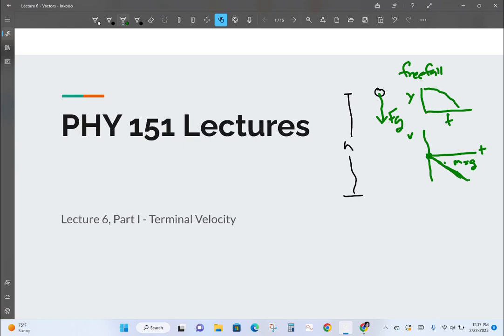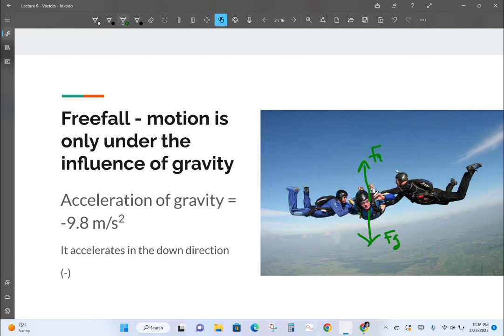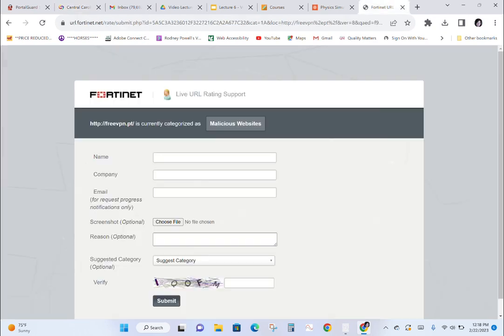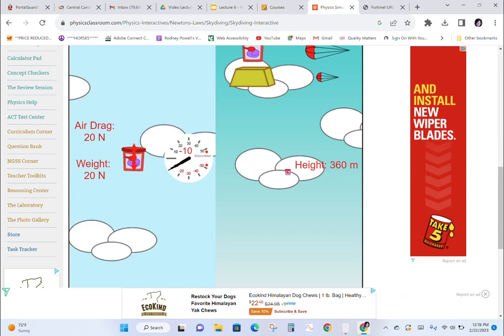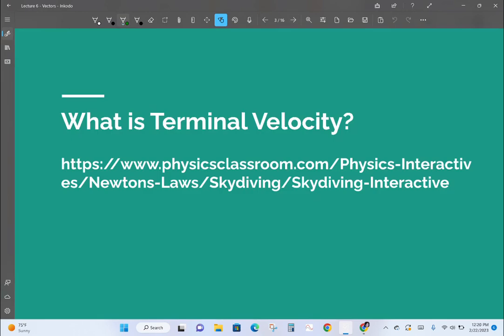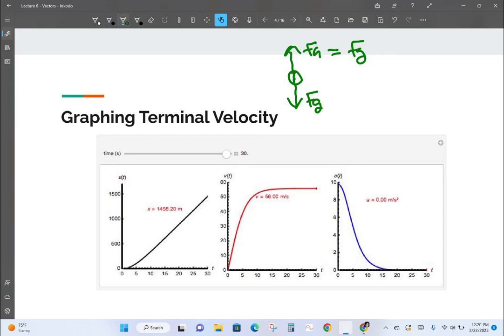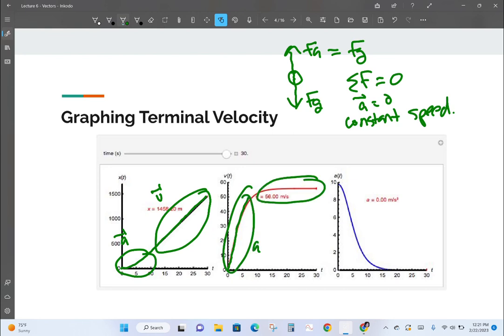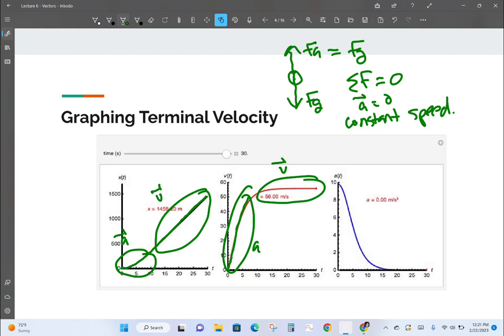Lecture 6.1 Terminal Velocity